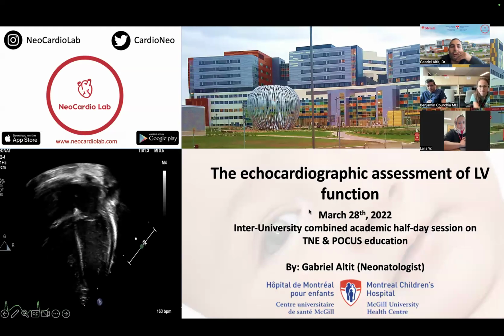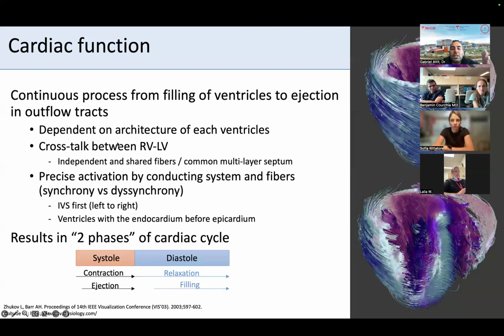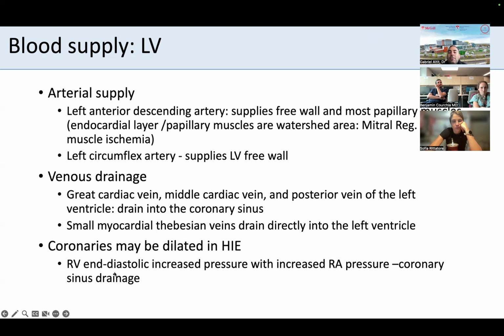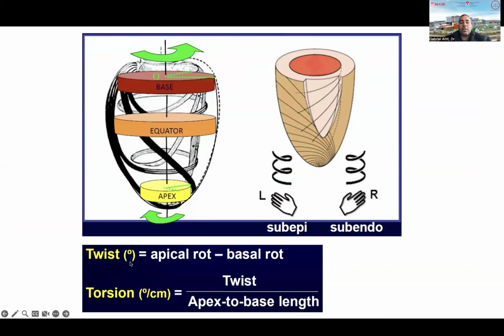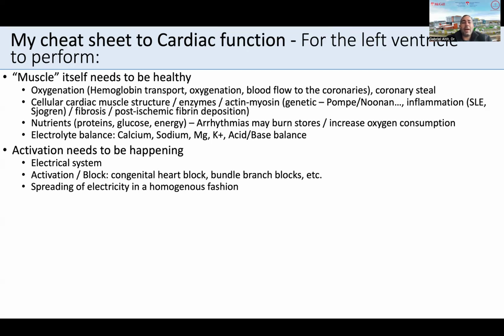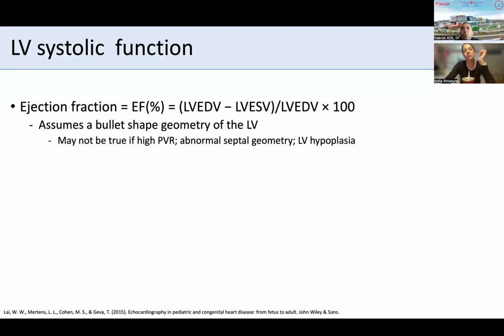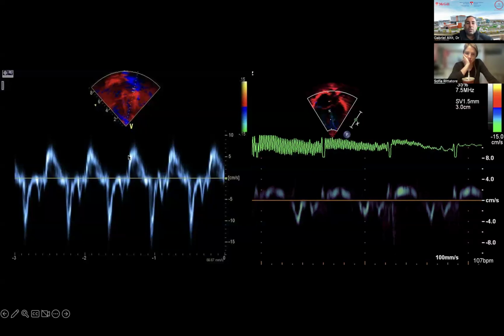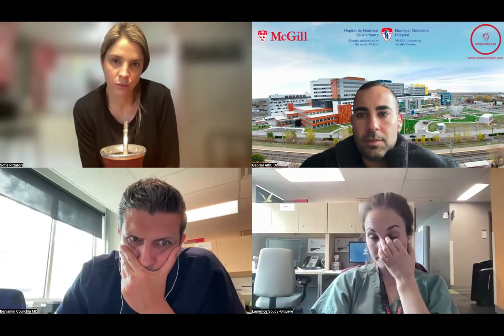NH-TNE August 26 - 2025 - Teaching on LV Functional assessment by TNE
By Dr Gabriel Altit